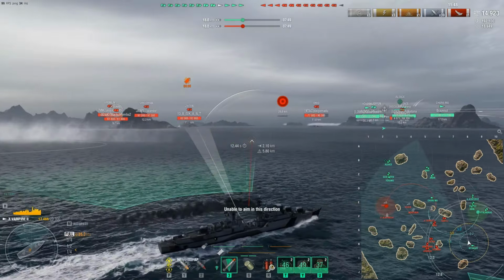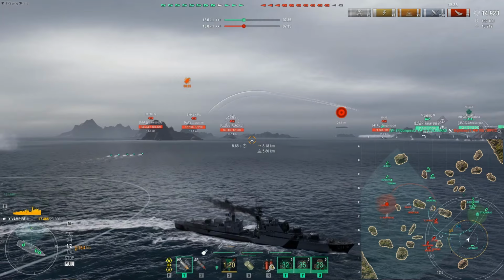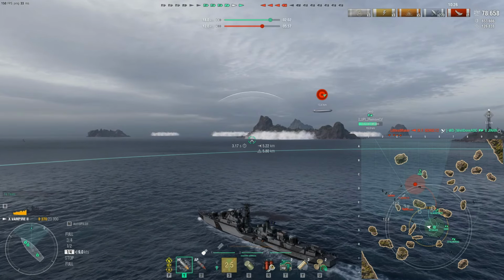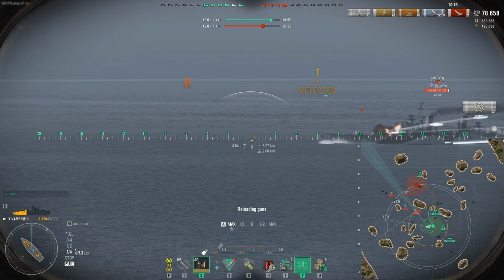Vampire 2 My best build, one of the best DDs in the game | Tactics in Airships | World of Warships